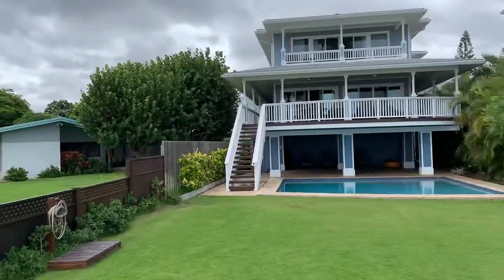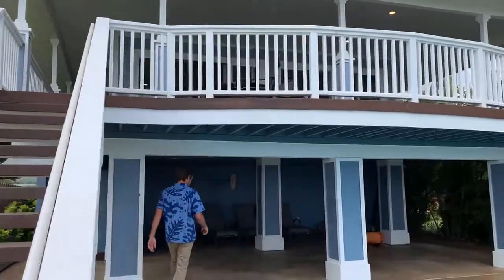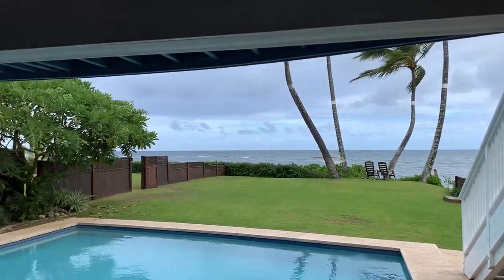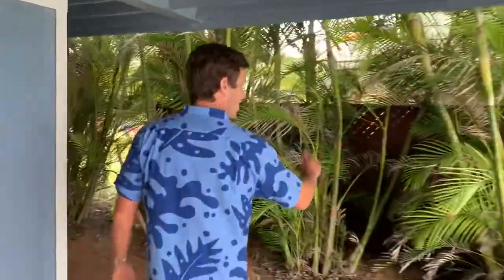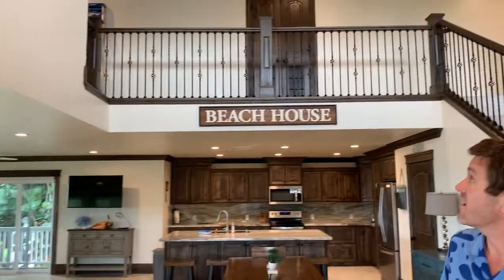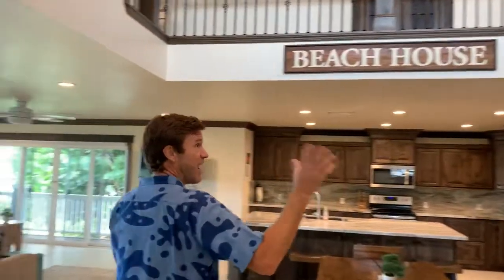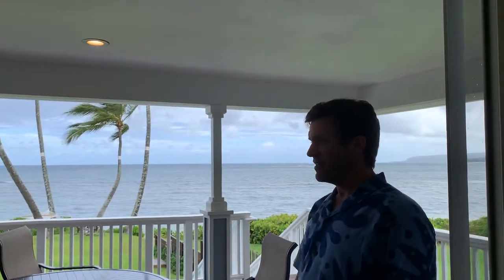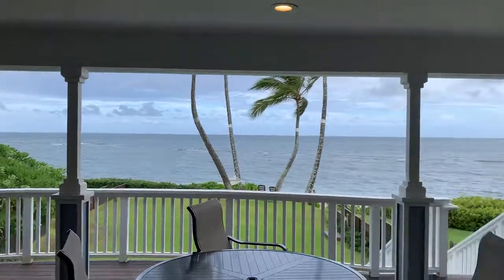A day in the life of a Hawaii record sale - Waialua, North Shore, Oahu beachfront luxury estate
Live the North Shore dream in beachfront luxury with panoramic ocean views of waves, whales, and Hawaiian sunsets! High quality craftsmanship and comfort are found in every detail of this 2018 built, 5 bedroom 5 bath house, including box beam coffered ceilings, central AC, and extensive custom trim work. Over 6,700 sqft of total improvements boasting a spacious main suite that lives like a 5 star hotel with a private lanai with sweeping ocean views, private living space/office with coffee station, and ensuite spa bathroom! The 4 other bedroom suites, each with their own split ac, large closets, and custom baths provide ample sleeping space for guests and family! Relax on the lanai overlooking the private pool or retreat to the large movie theater room! The custom chef’s kitchen, with open concept living and dining spaces, is the perfect spot for gatherings! Currently utilized as a 30 day minimum vacation rental. Only 5 minutes from Haleiwa, surf, snorkel, or paddle from your own back lawn!  Co-listed with Jason Carey of Compass Hawaii Real Estate.